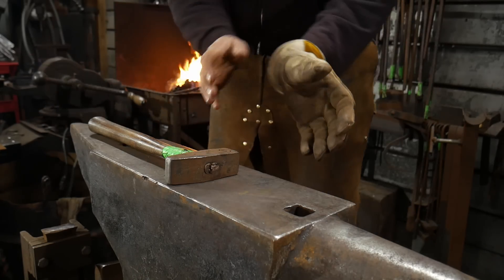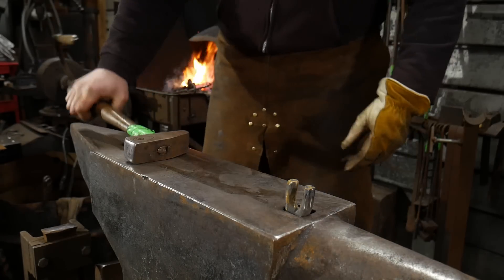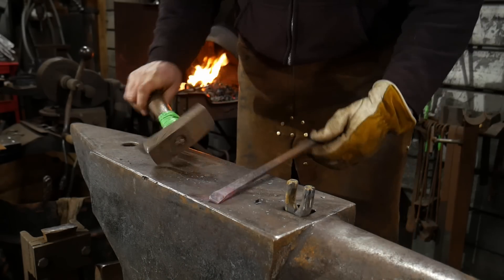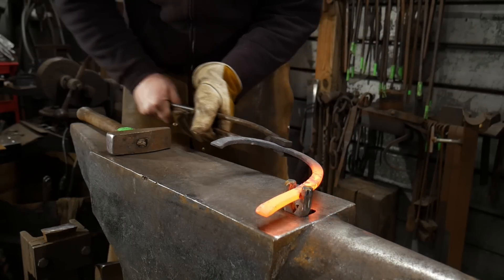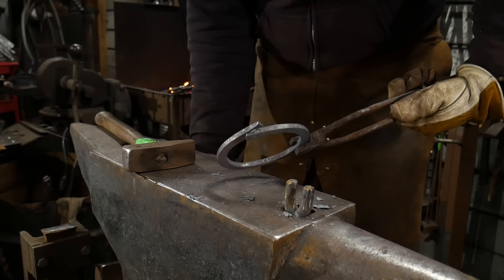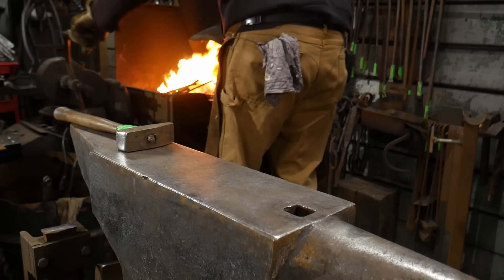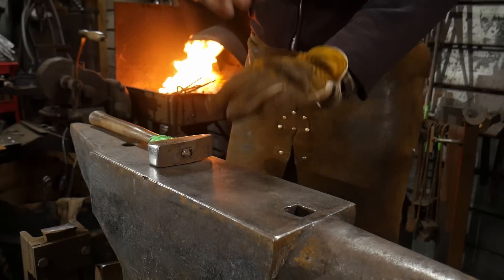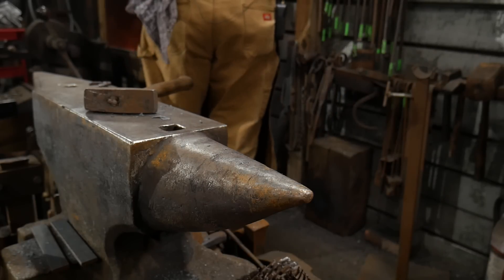Flat Forge Welded Ring (Forge Welding Techniques)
In this video, I show you forge welding a ring / hoop with a flat profile. I'm bending it the hard way. You can use the forge welding process into a lot of projects.

Forge Welding Intensive Class: June 7-9th, 2019 at Cook Cabin Heritage Center in Goshen, Ohio (see details at link below)...

COMMENT: Have you tried forge welding a ring or hoop? What did you use it for? Do you do a lot of forge welding in general? Do you want to see a forge welding tutorial on something specific?